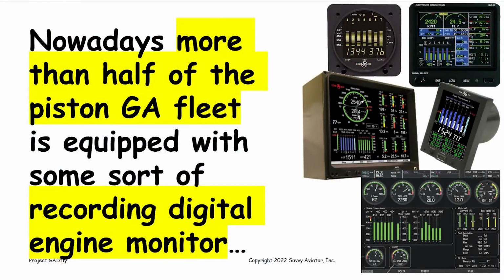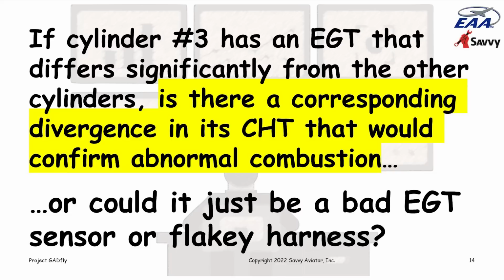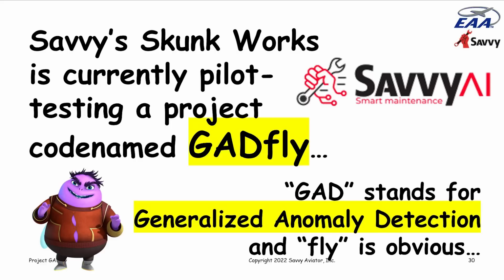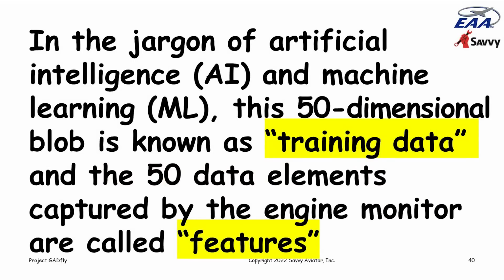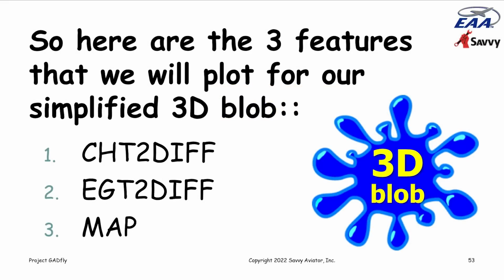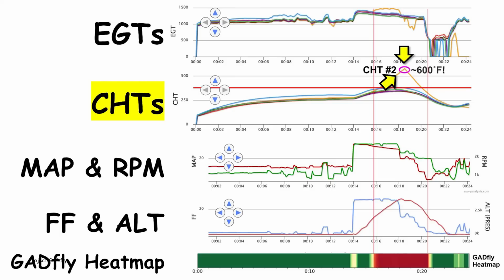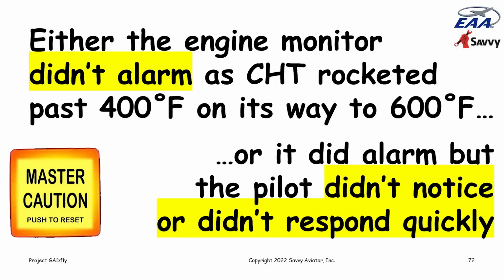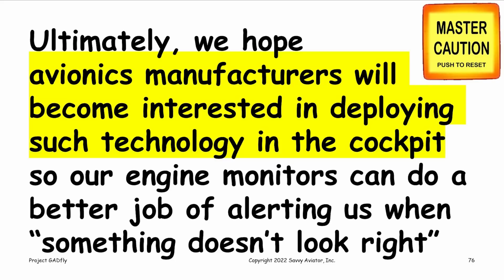When Data Doesn't Look Right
Nowadays, more than half of the piston GA fleet is equipped with some sort of recording digital engine monitor. A modern engine monitor with a few dozen sensors records more than 100,000 measurements per hour of flight. This data can have immense diagnostic value. In this webinar, Mike Busch A&P/IA discusses Project GADfly, his company's exciting research project using Artificial Intelligence and Deep Learning to detect anomalous engine monitor data in order to alert aircraft owners that something doesn't look right. Savvy Aviation offers Professional Maintenance Services to owners of General Aviation aircraft, such as: SavvyMx (Professional Maintenance Management), SavvyQA (Expert Consulting), SavvyPrebuy, SavvyAnalysis (Engine Data Analysis) and Breakdown Assistance. This webinar was hosted by the Experimental Aircraft Association (EAA).